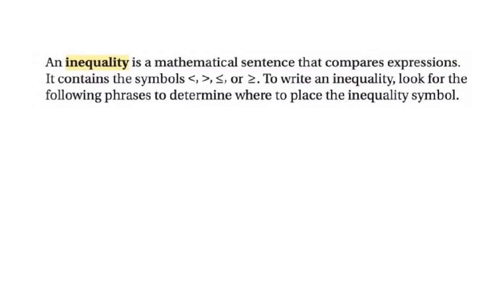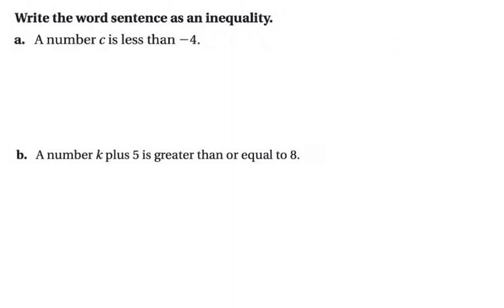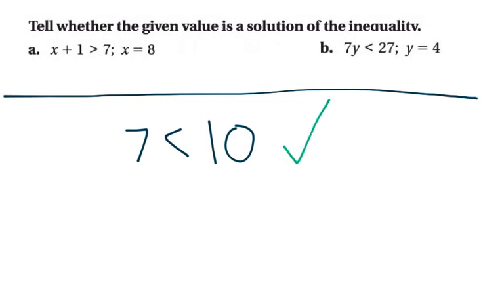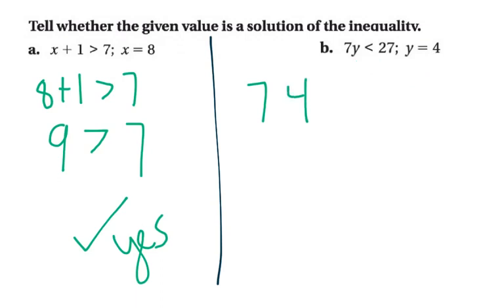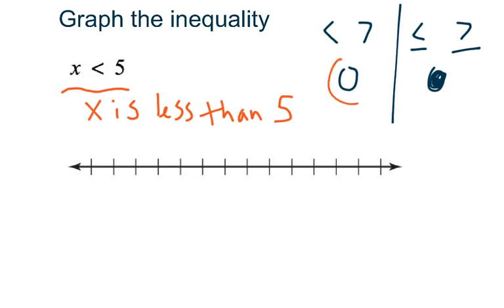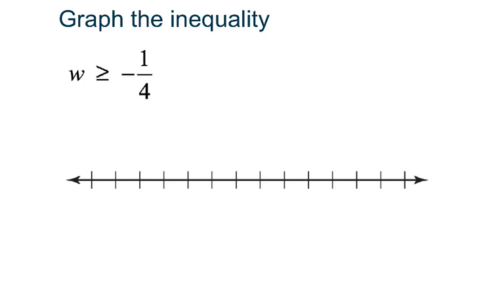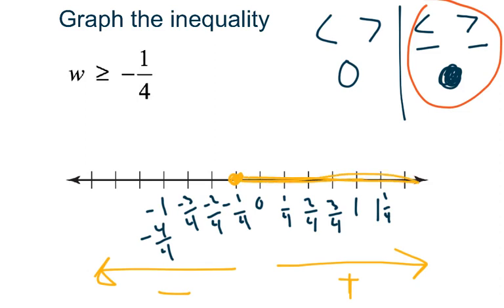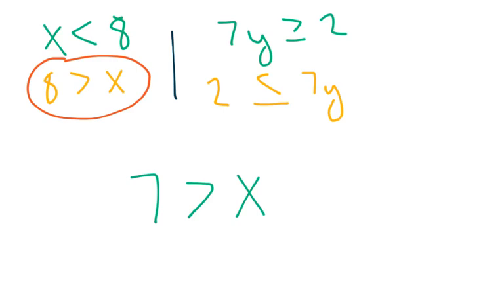Week 8 - Inequalities 4.1